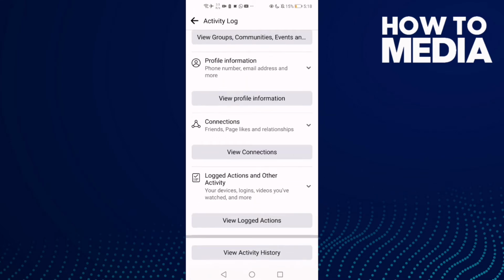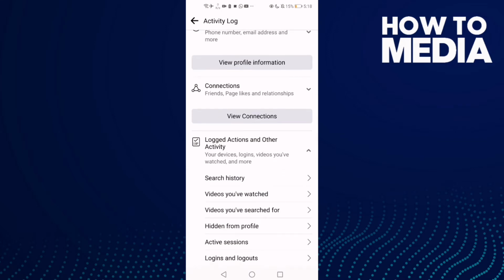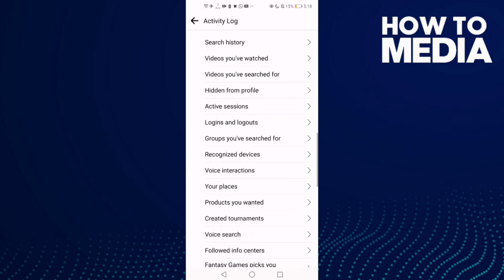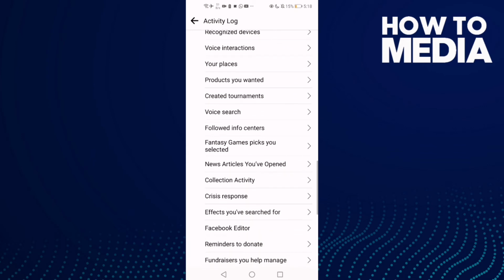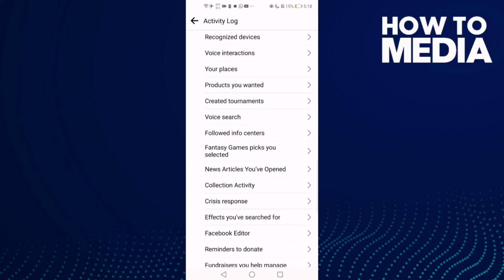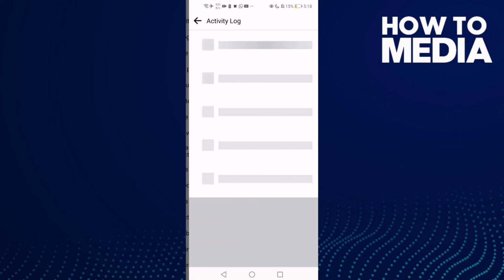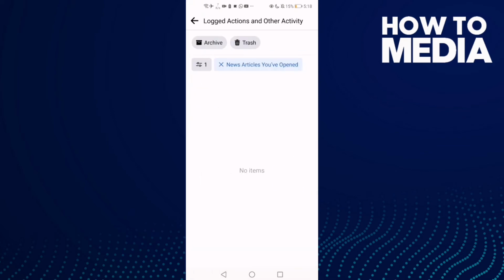How to Review New's Articles You've Opened on Facebook Mobile App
in this video we discuss :